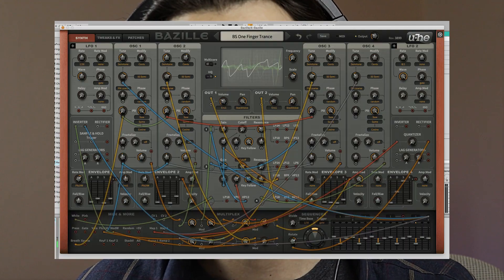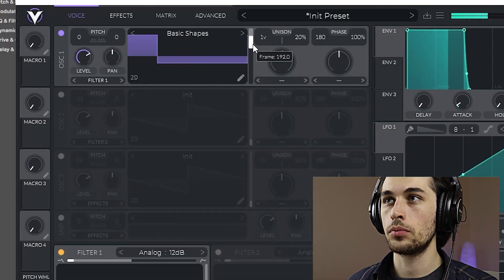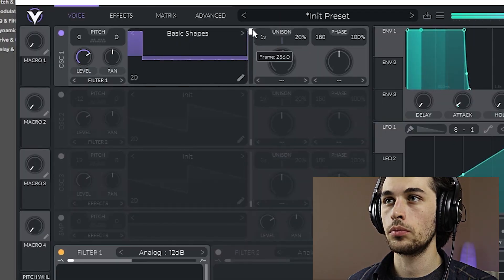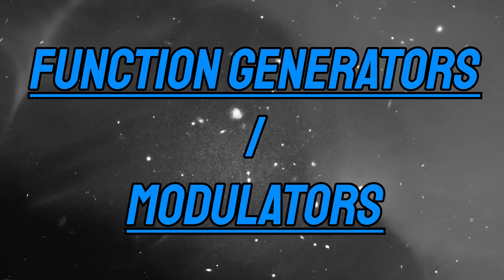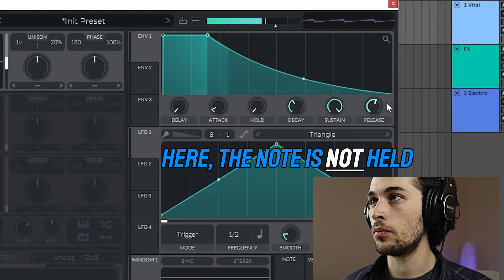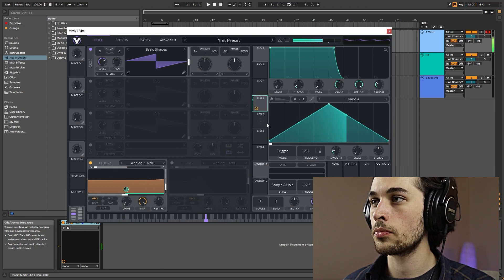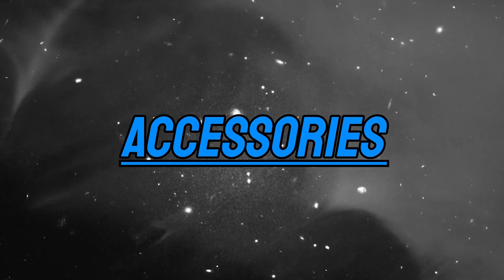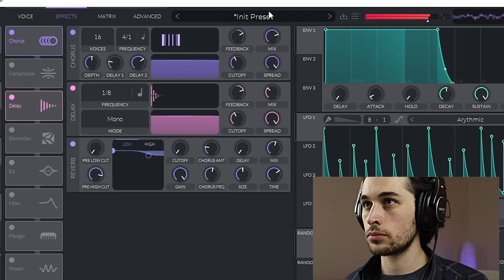Learn Synthesis in 9 minutes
In this week's video, we explore the wonderful world of subtractive synthesis. I use Vital in Ableton to explain the core principles of synthesis such as oscillators, filters and modulators.

sry for the focus on the vid xox

Intro: 0:00
Oscillators: 0:32
Filters: 2:05
Modulators: 3:37
Accessories: 7:23
Outro/Suggestions: 8:44